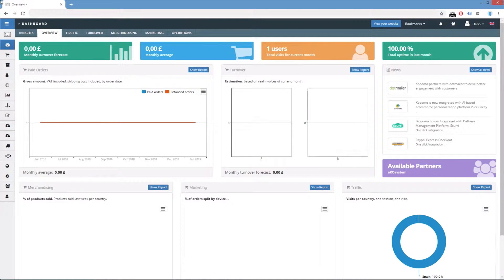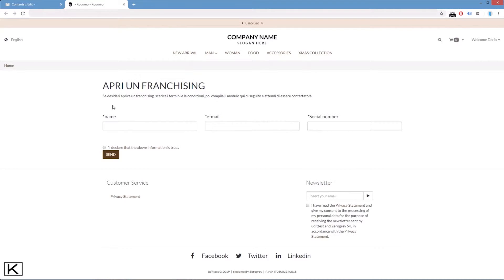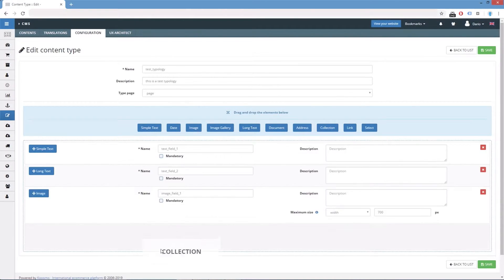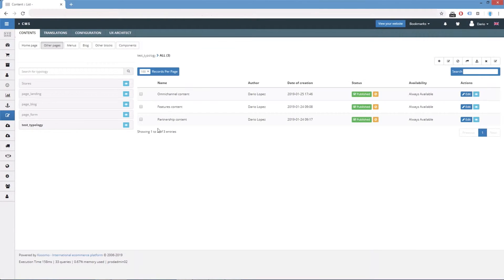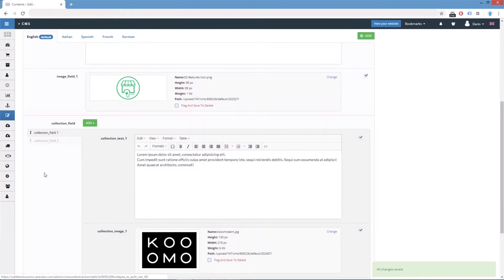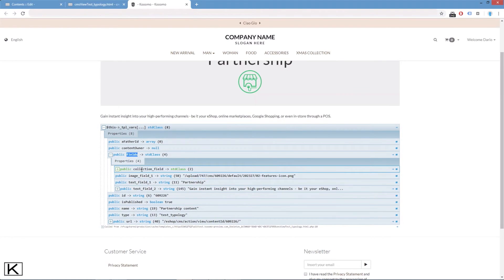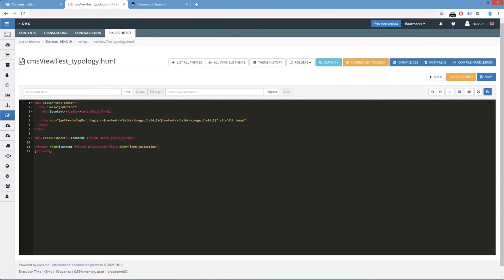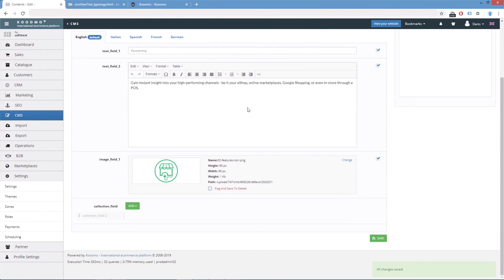CMS: Collection Field; The Kooomo Partner Program Design & Development Tutorials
Find out why collection fields are a useful way of creating a new typology in the Kooomo CMS.